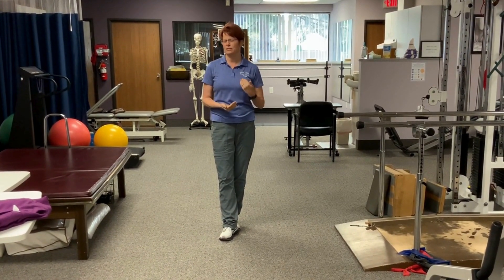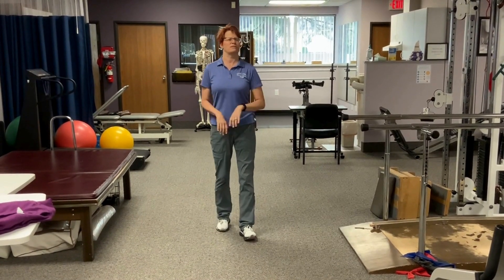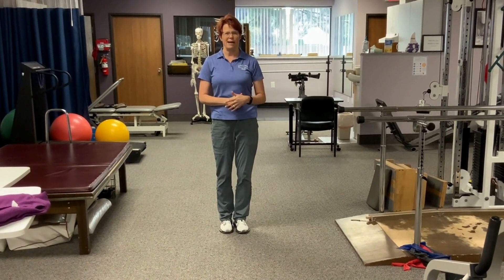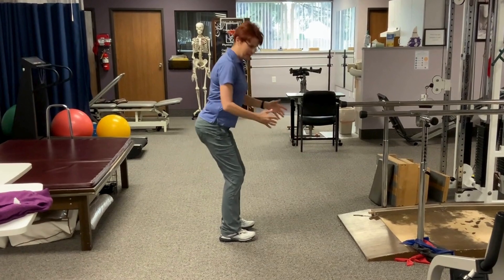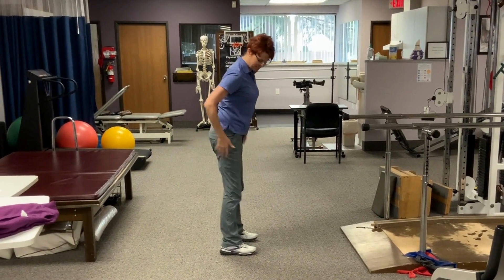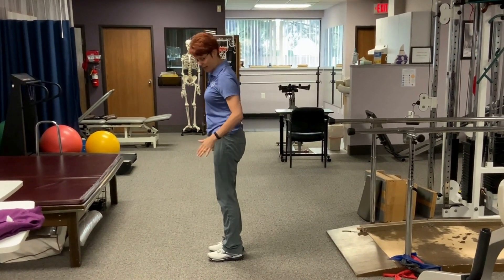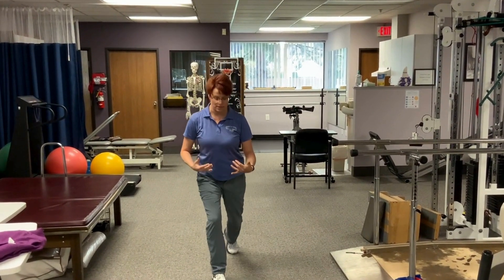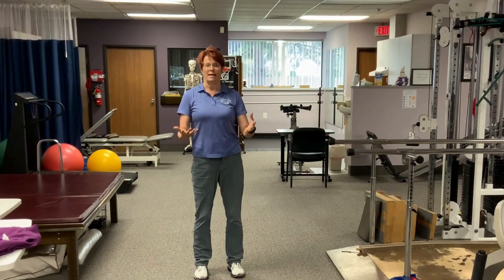Dynamic Warm Up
Follow this guide for getting the most out of your warm up.